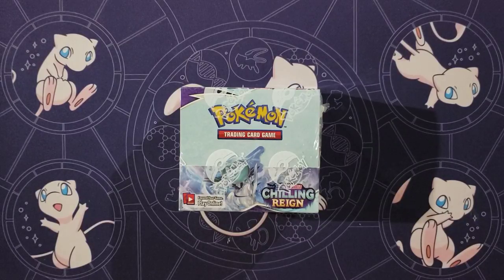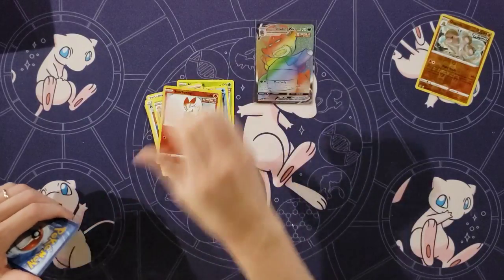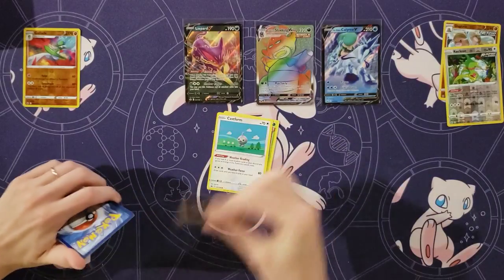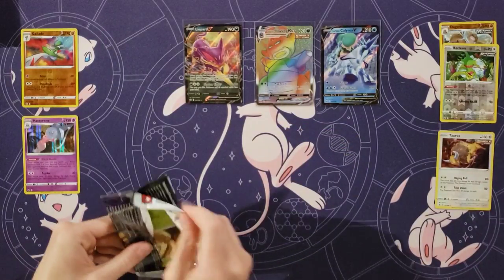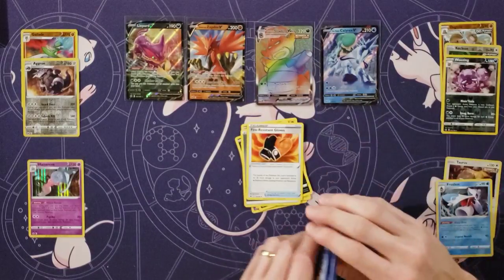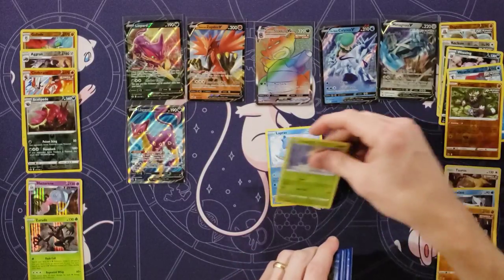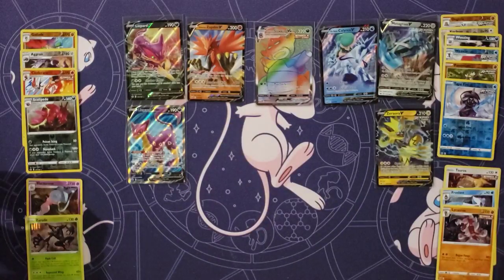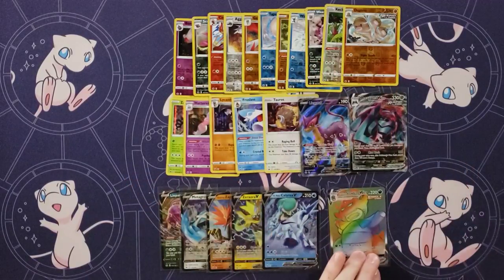Pokemon Chilling Reign Booster Box 8 Opening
Opening a Chilling Reign Booster Box. This video was recorded prior to completing the Chilling Reign Master Set.